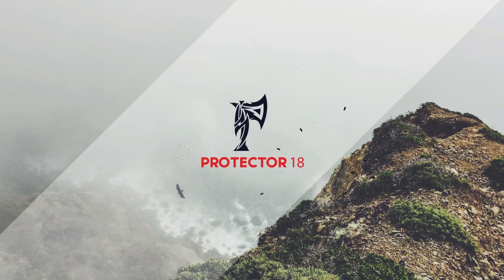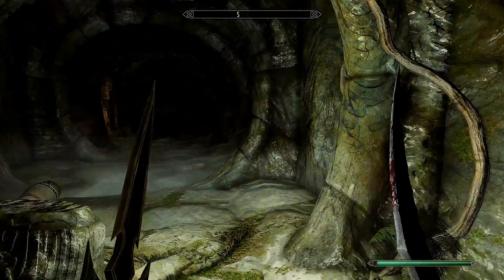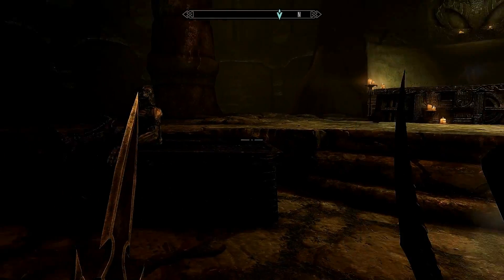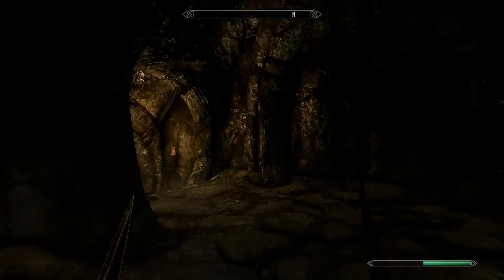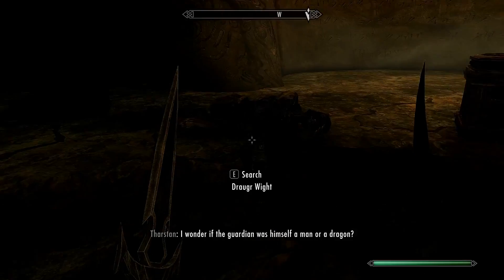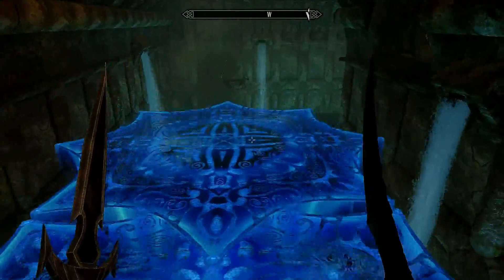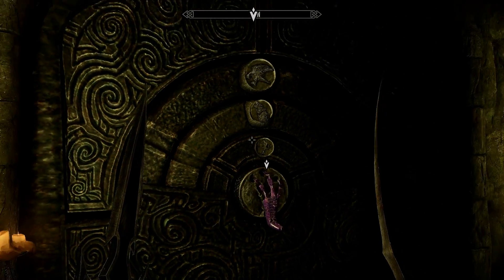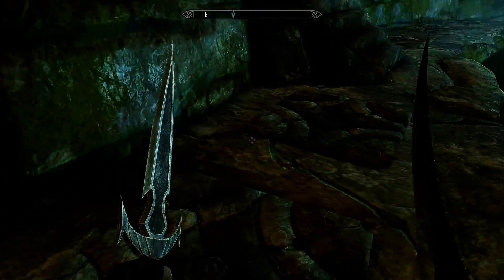Skyrim Special Edtion| Lost Legacy Quest Walkthough- Shout Battle Furry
After you kill Miraak go to the town skyrim skaal and find people talking about blacksmith and they will tell you that he is missing then go and find him complete that quest and this you unlock Lost legacy